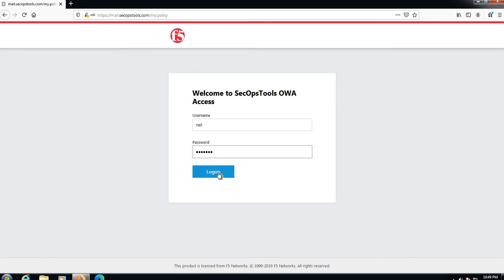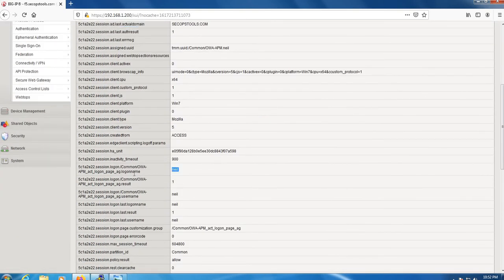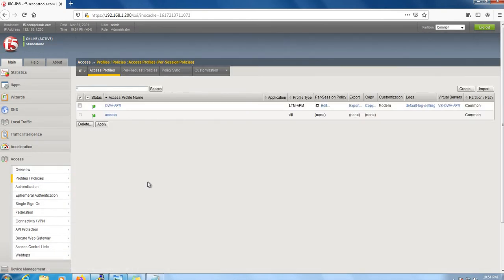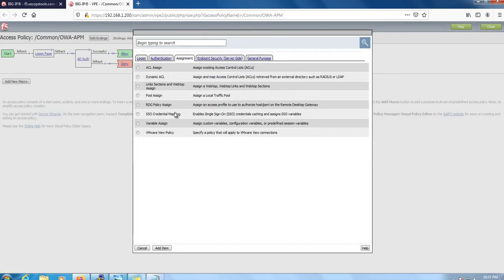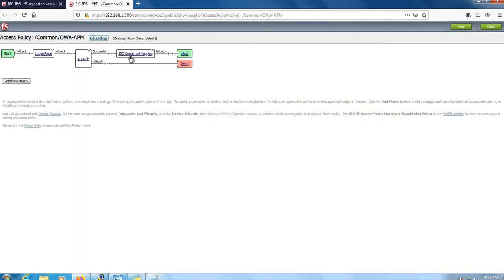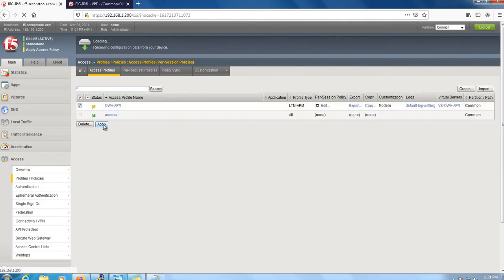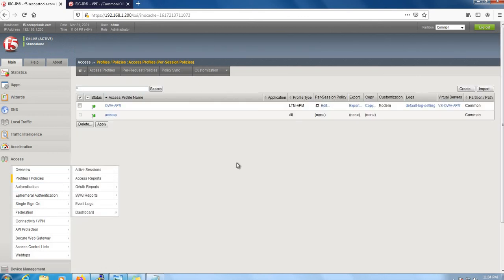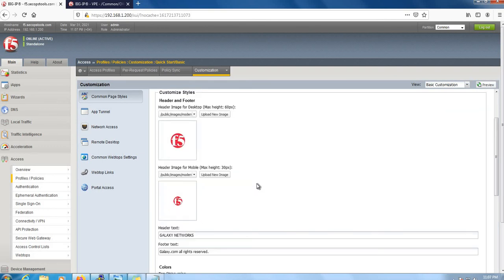SecOpsTools - F5 LTM-APM - Publish OWA (Outlook Web Access) with Single Sign On (SSO) enabled Part 2